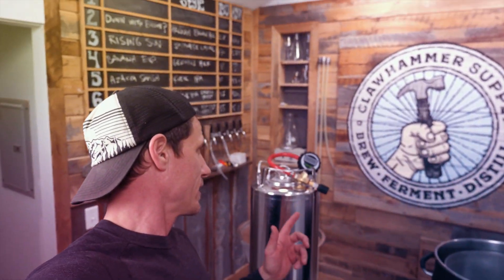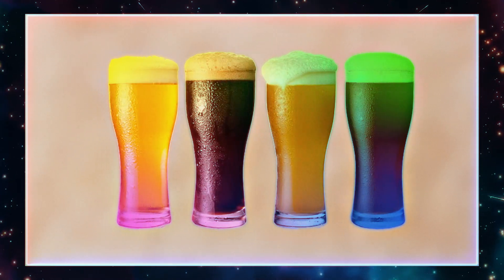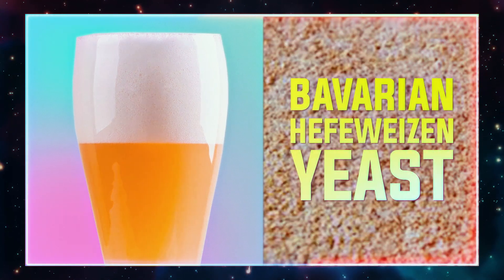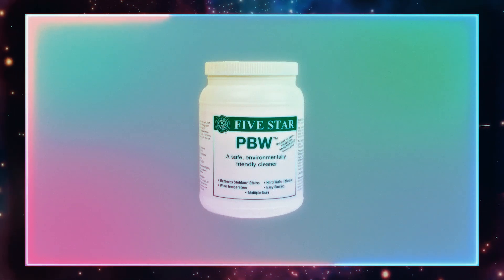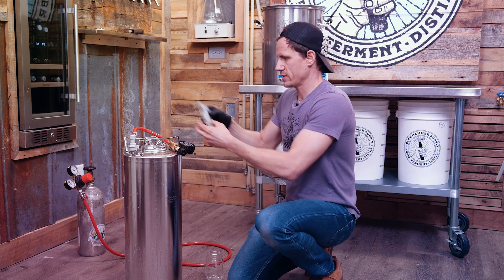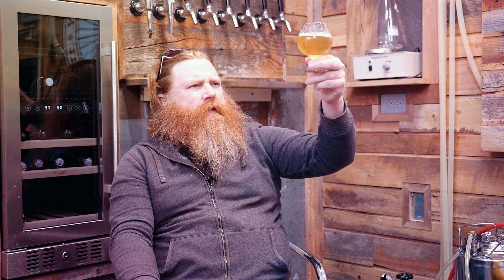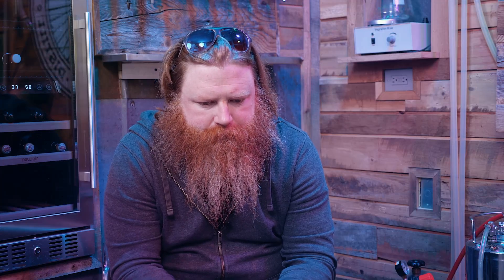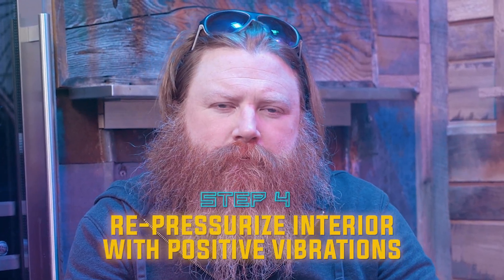Space Age Lager - Pressure Fermentation - Elon Musk Approved?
Make a lager in 3 days with pressure fermentation! Learn how to pressure ferment your homebrew in this video. Tesla's Elon Musk has yet to release his Giga Beer, but when he does, we imagine it'll be pressure fermented, just like this. After all, how else will it be reproduced with such low atmospheric pressure on Mars? We created a pressure fermenter using a corny keg and to test it out we brewed a delicious light lager. This beer is the definition of an easy drinker - light, crisp, clean, and just all-around-great.

Speaking of easy drinking beers, if you liked this video you'll probably also like our Tesla Gigabeer (Gigabier) project

If you haven’t heard of pressure fermentation, right here is a great place to start. You'll learn about what it is and how to pressure ferment in this video. In short, your beer will ferment faster, cleaner, and it’ll even save you money!

0:00 - 0:42 INTRO
0:42 - 2:17 WHAT IS PRESSURE FERMENTING?
2:17 - 3:44 BREW DAY
3:44 - 8:06 HOW TO PRESSURE FERMENT
8:06 - 12:30 TASTING